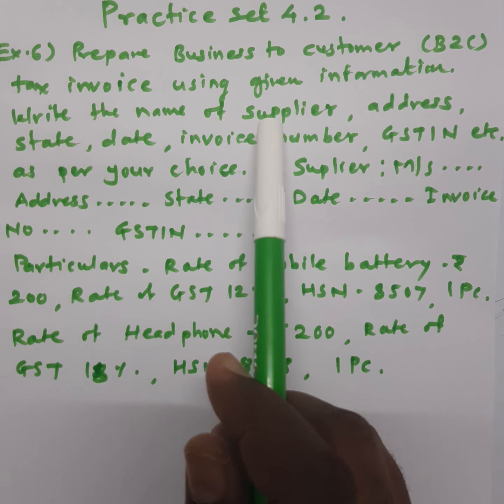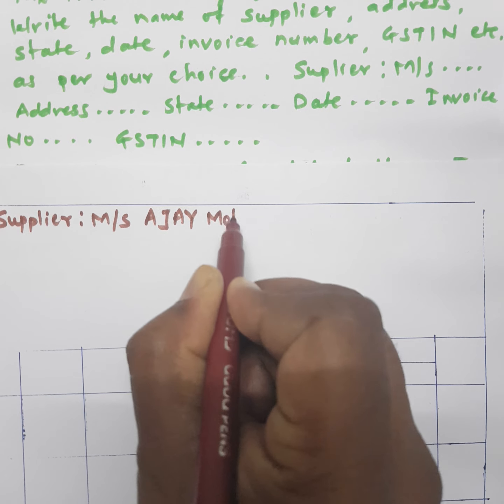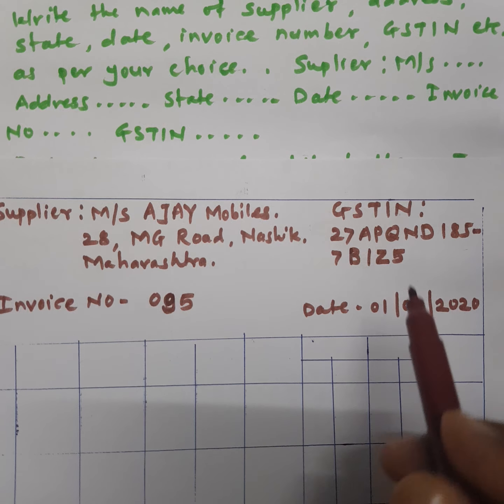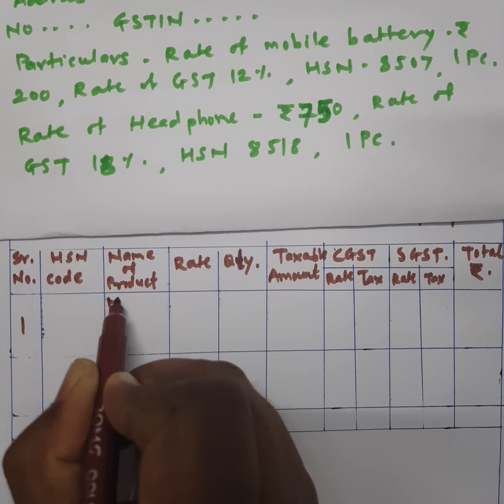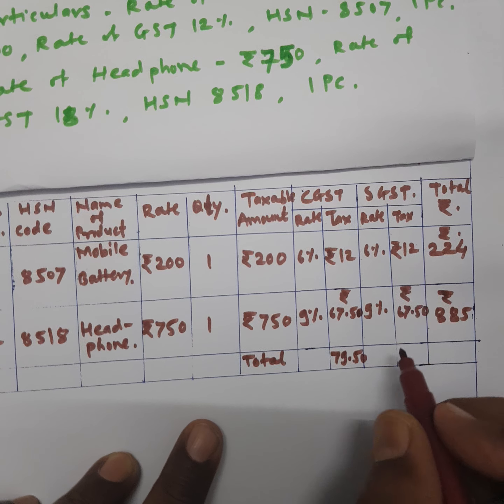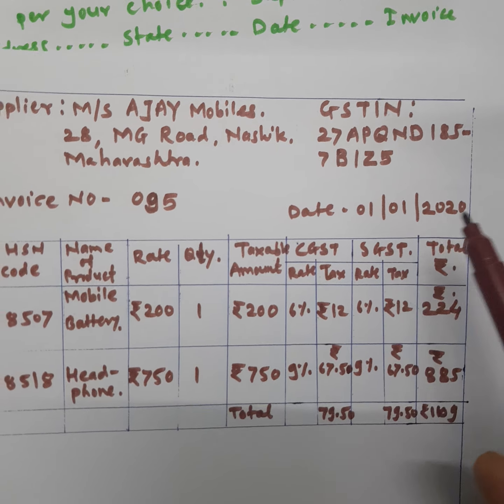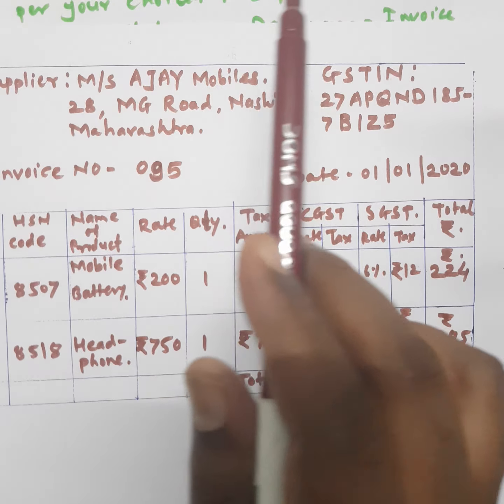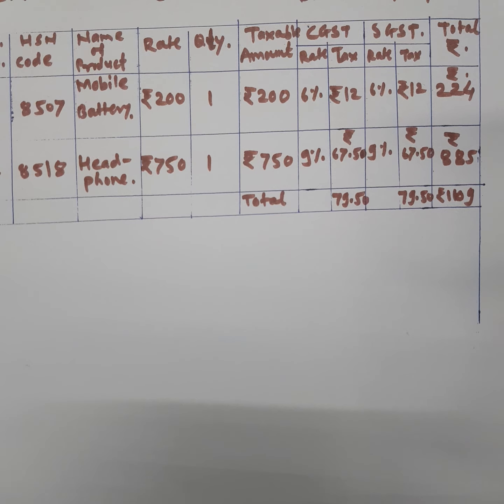Std - 10 , Sub- Maths - 1 ,Financial Planning , Lecture 6.